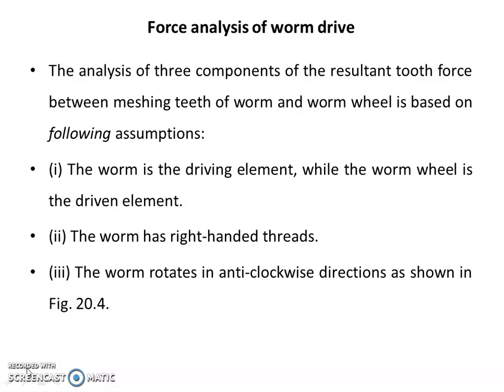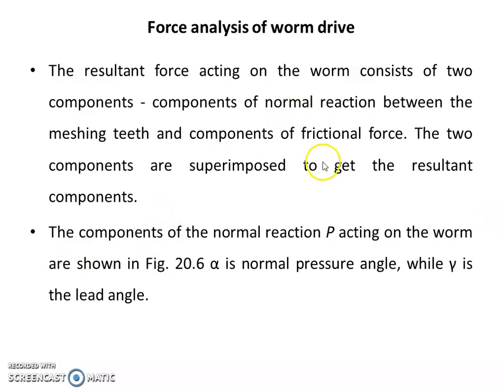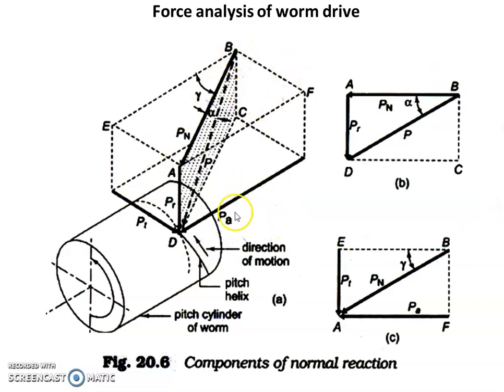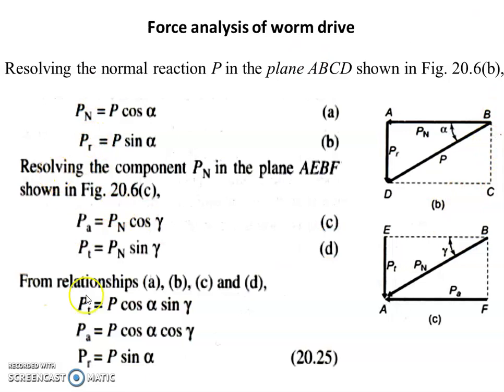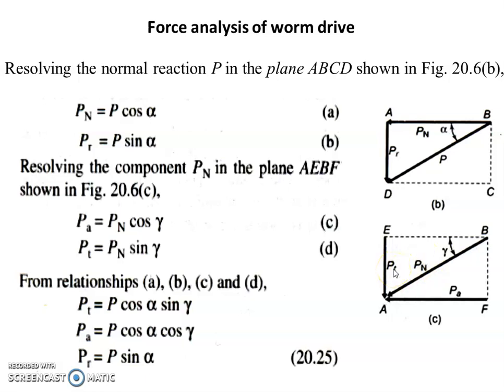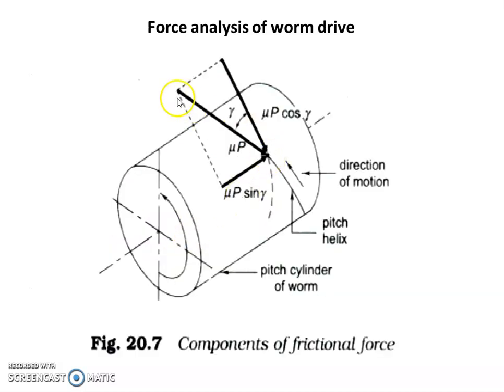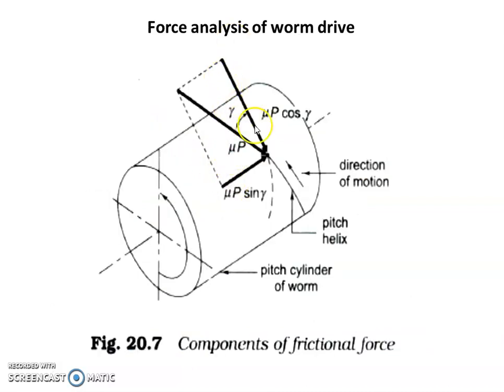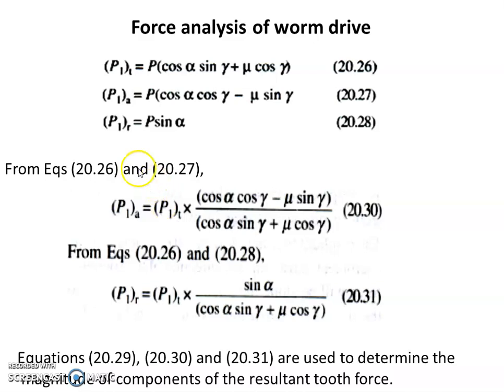Force analysis in worm and worm wheel Video 5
This video contains force analysis in case of worm and worm wheel